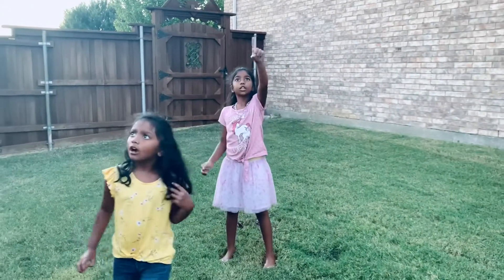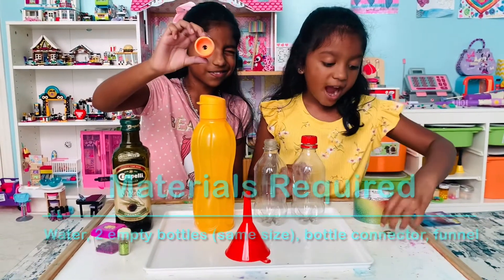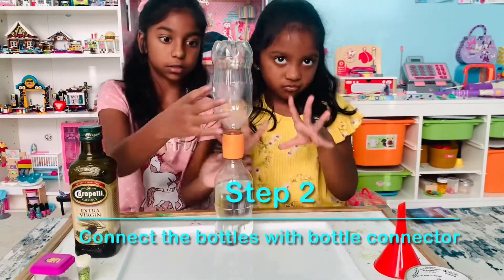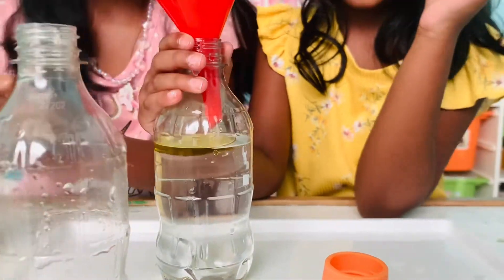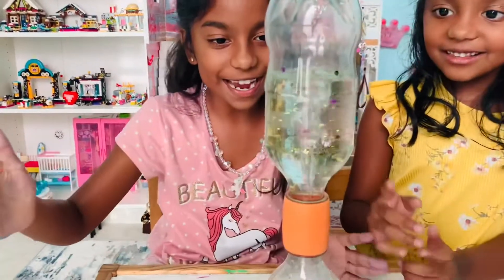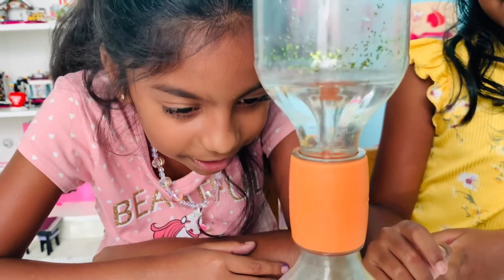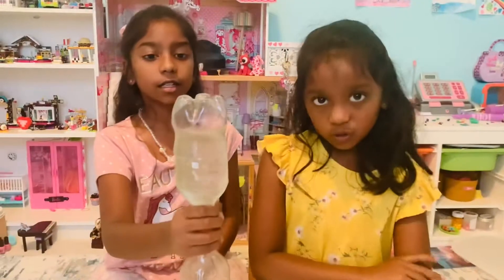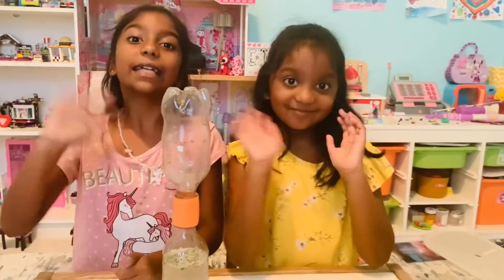Tornado in a bottle experiment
This video shows how to make a tornado in a bottle, with variations, and explanation about how tornado happens. It takes further by comparing spin vs no spin to see the speed of water flow.